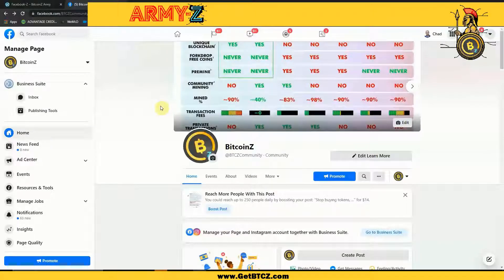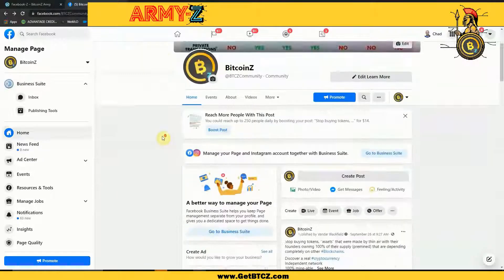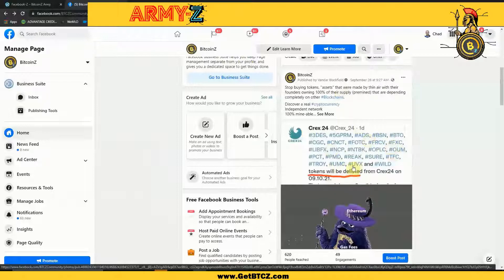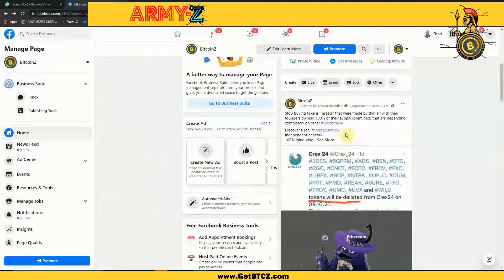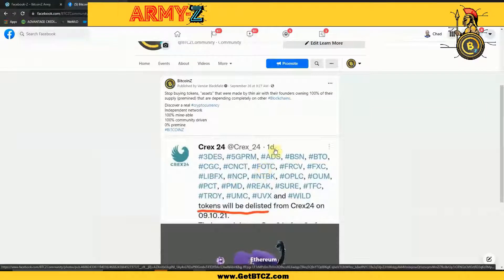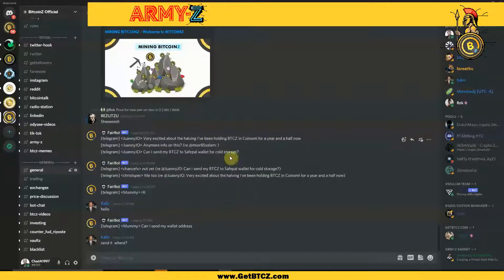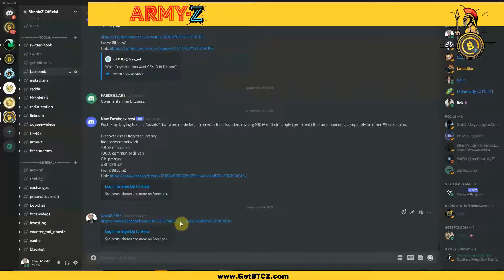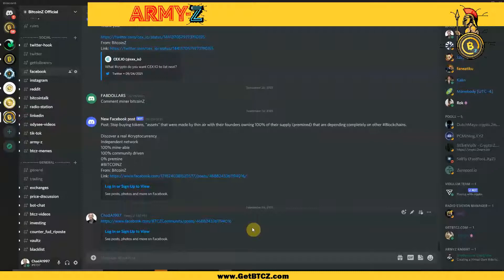Share a Facebook Post to Discord Facebook thread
How to copy a Facebook Post link, then paste it into the Facebook Thread in discord so members of the community can eaisly find the post to “Like”❤️, Comment, Share and Share to Groups!